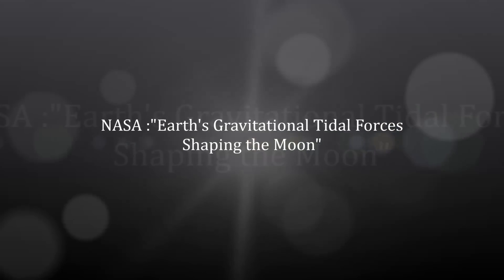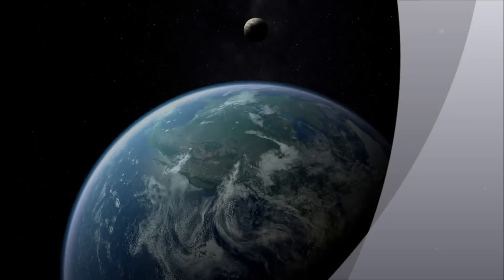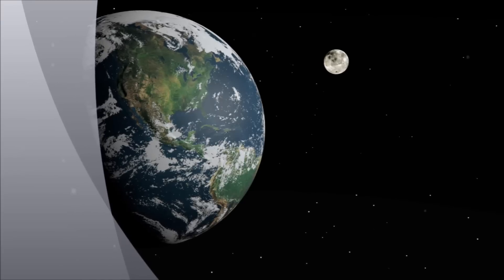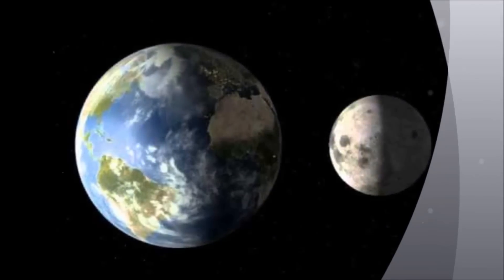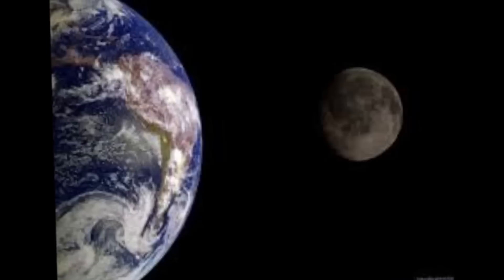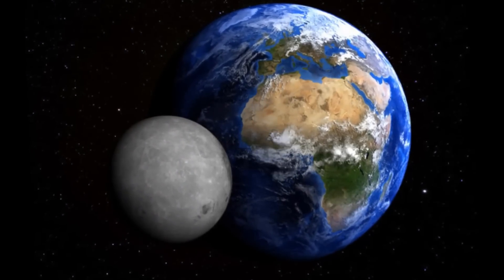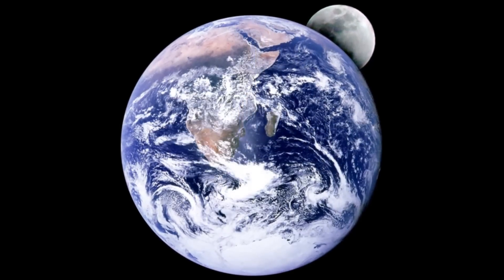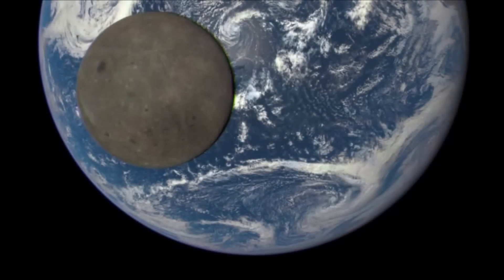NASA Earth's Gravitational Tidal Forces Shaping the Moon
WASHINGTON:  Earth's gravity has influenced the orientation of thousands of faults that form in the lunar surface as the Moon shrinks, NASA has revealed.

After more than six years in orbit, the US space agency's Lunar Reconnaissance Orbiter has imaged nearly three-fourths of the lunar surface at high resolution, allowing the discovery of over 3,000 faults.

These globally distributed faults have emerged as the most common tectonic landform on the moon.

An analysis of the orientations of these small scarps yielded a surprising result.

The faults, created as the moon shrinks, are being influenced by an unexpected source -- gravitational tidal forces from Earth.

Global contraction alone should generate an array of thrust faults with no particular pattern in the orientations of the faults, because the contracting forces have equal magnitude in all directions.

"But there is a pattern in the orientations of the thousands of faults and it suggests something else is influencing their formation, something that is also acting on a global scale -- 'massaging' and realigning them," explained Smithsonian senior scientist Thomas Watters from the National Air and Space Museum in Washington, DC.